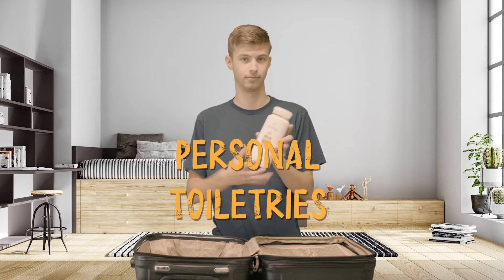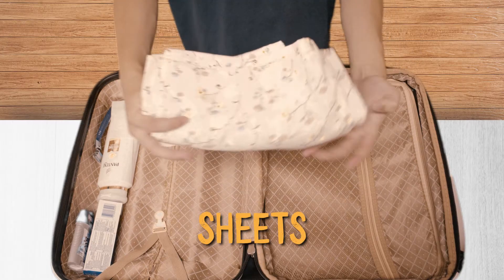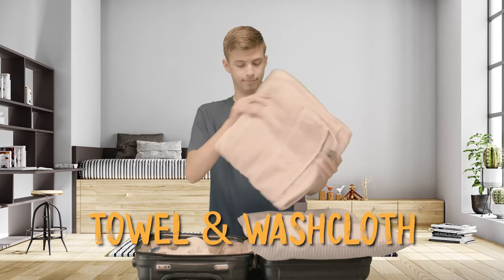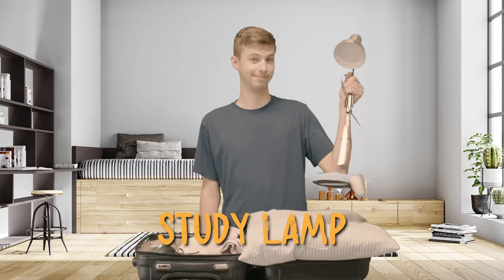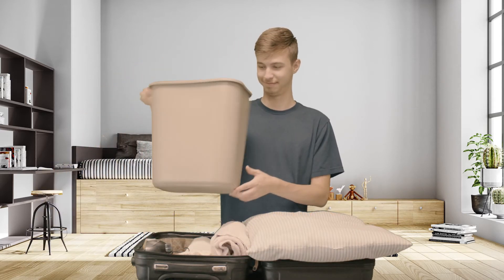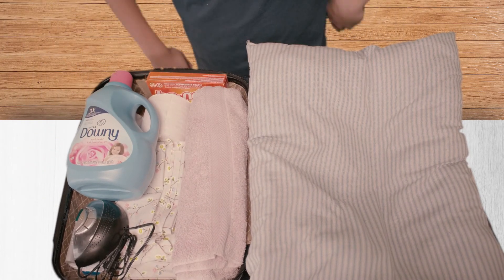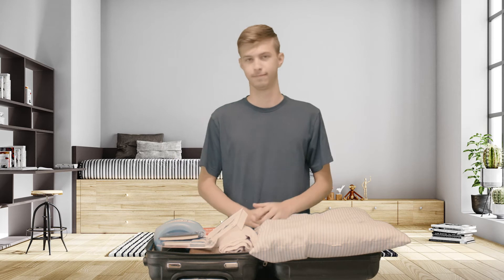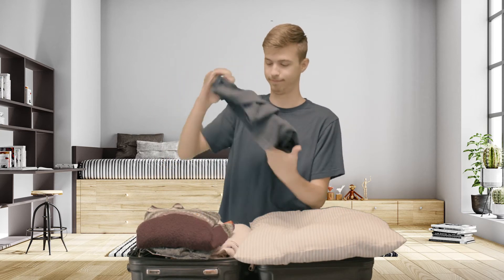What to bring?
Here are somethings to consider when packing to come for a boarding academy like BMA.

Adventist Boarding Academy
Hamburg, Pennsylvania